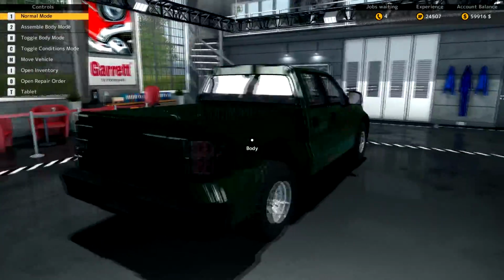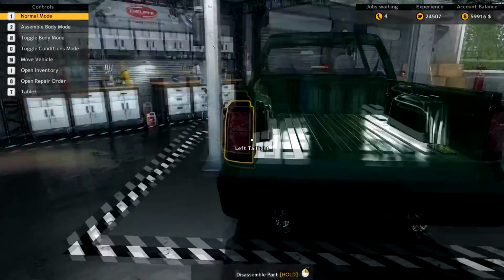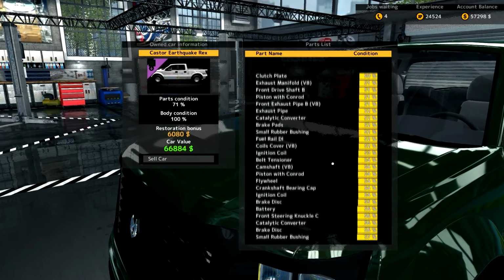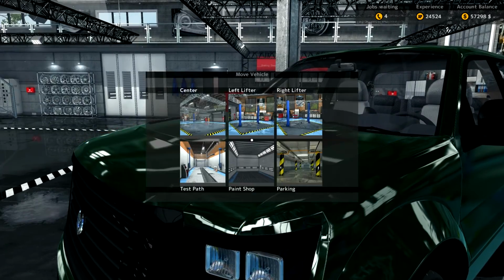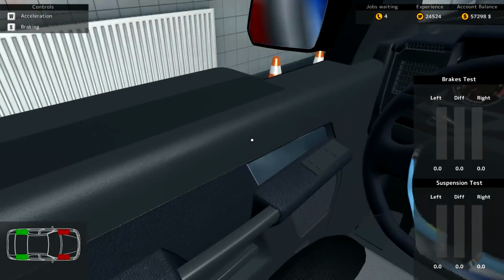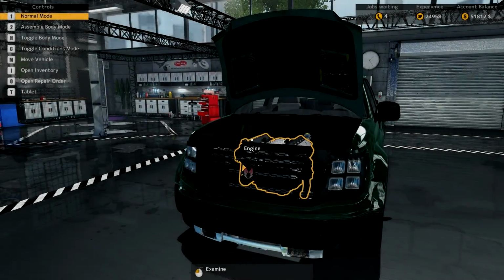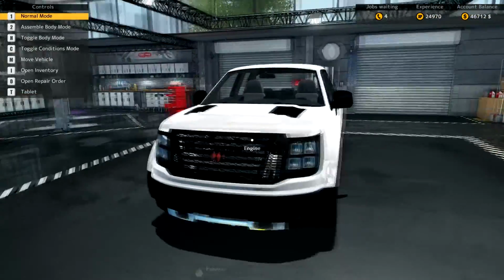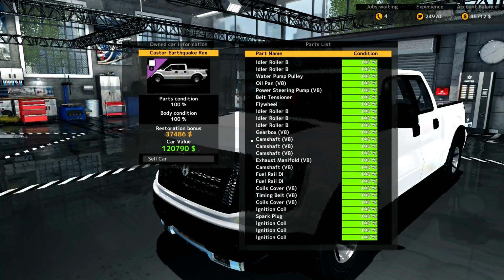Car machanic 2015.Castor Earthquake Rex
Today we restore the Castor Earthquake Rex.The second vehicle in the "SUV and pick up" mod pack.